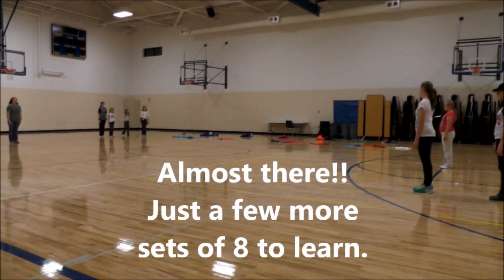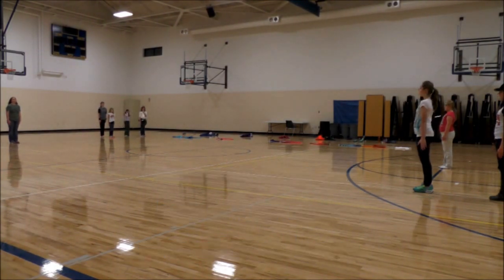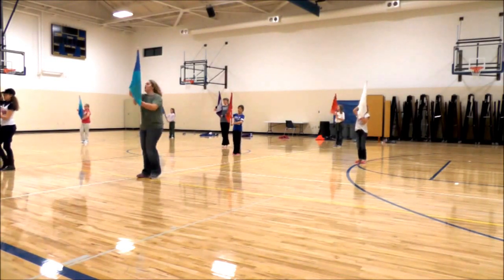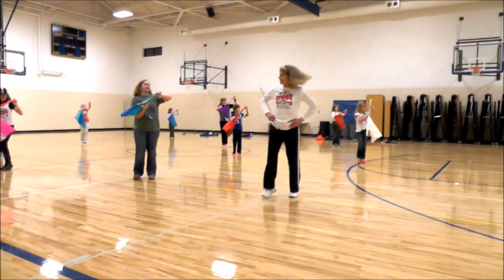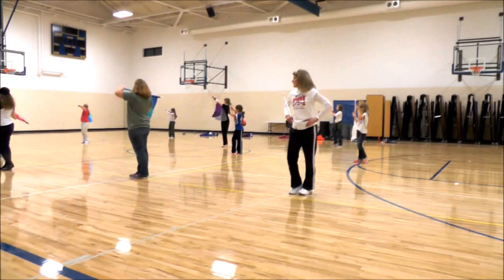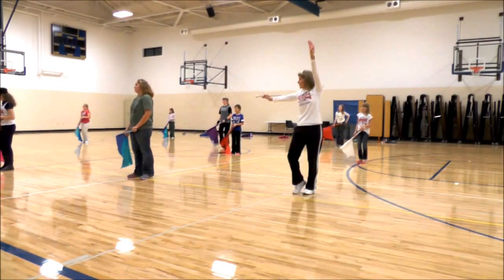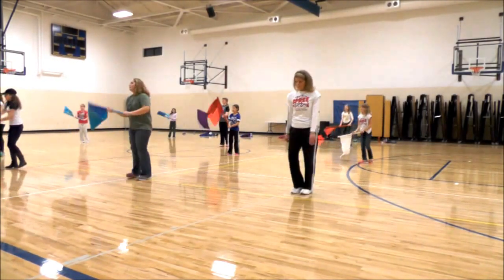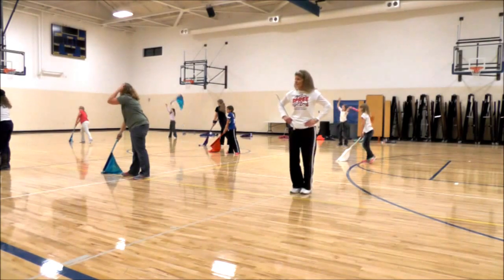SPREE Color Guard Rehearsal 10/29/15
Show Opener. Added a few more sets of 8 to the number. They are doing so well.